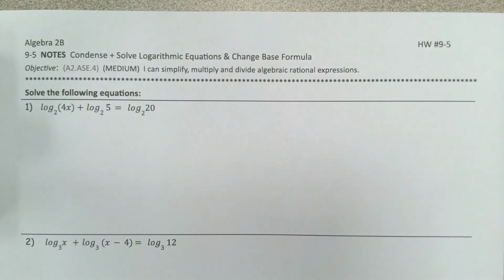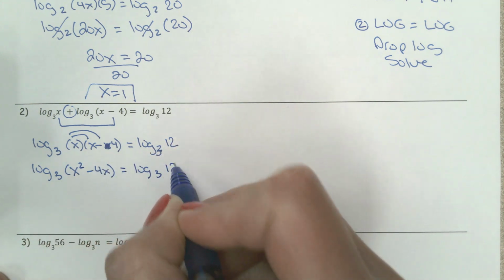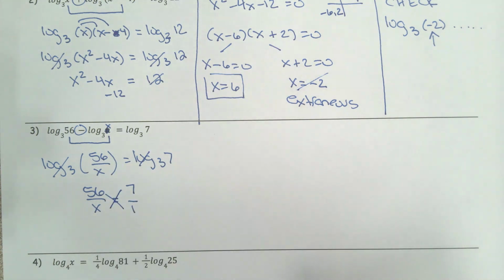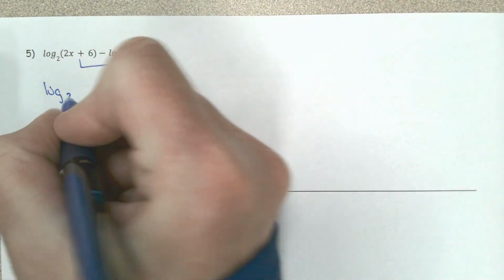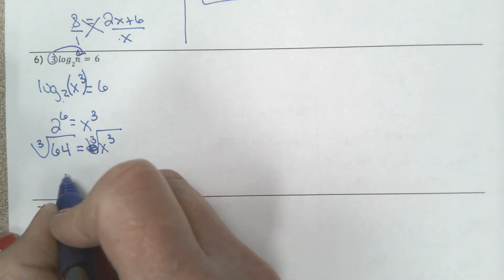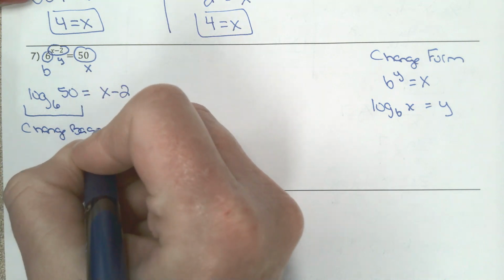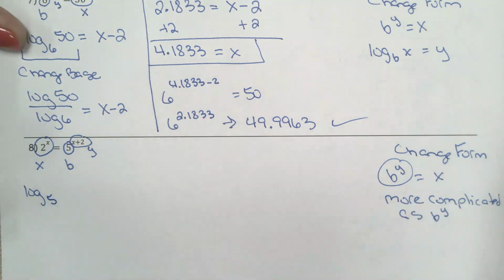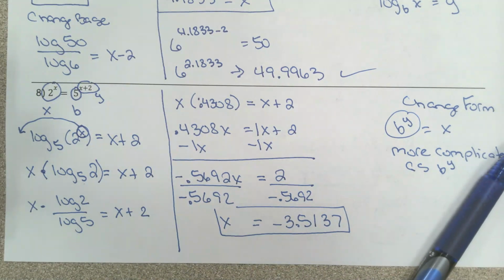9-5 Condense + Solve Log Equations (Alg 2, 2024)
1. Use Log properties to condense logs into a single logarithm.
2.  If log = log, then drop logs and solve
3. If log = number, then change to exponential form and solve